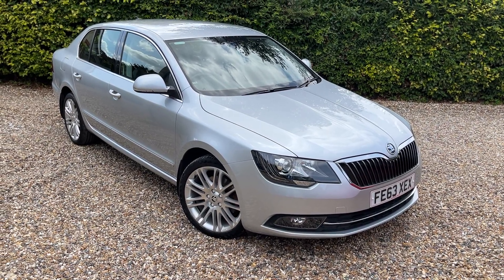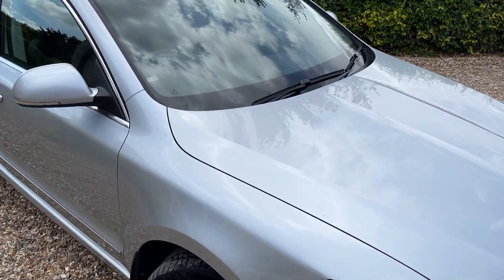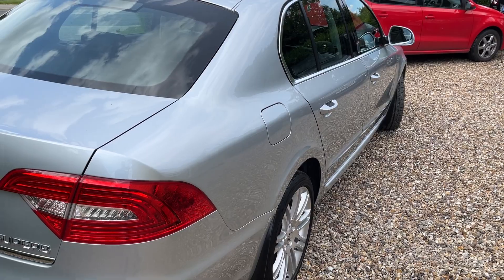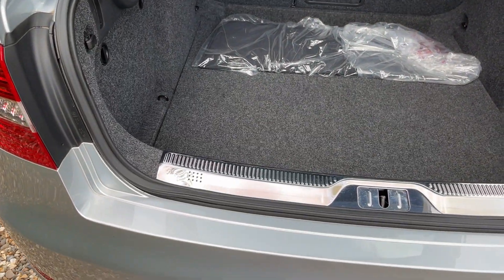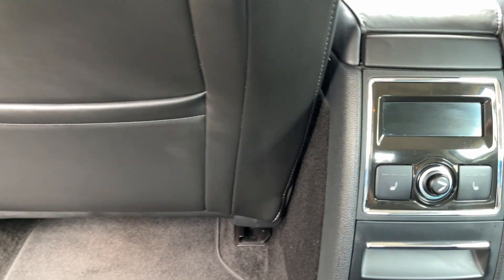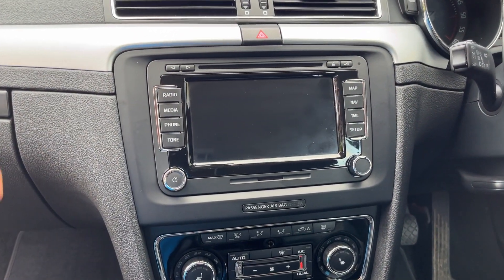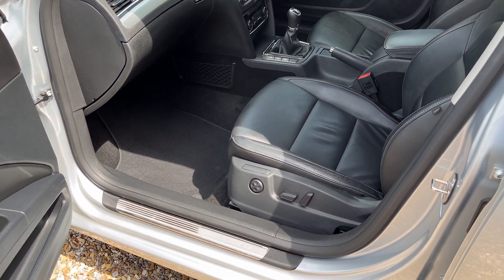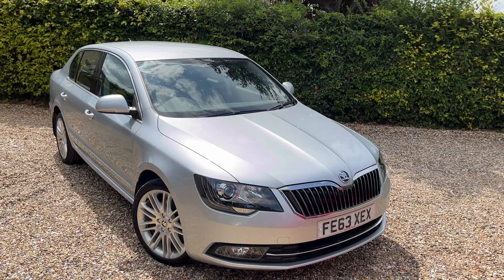2013 Skoda 2.0 TDI Superb for sale done just 35000 miles at